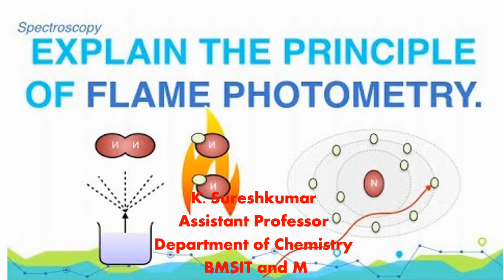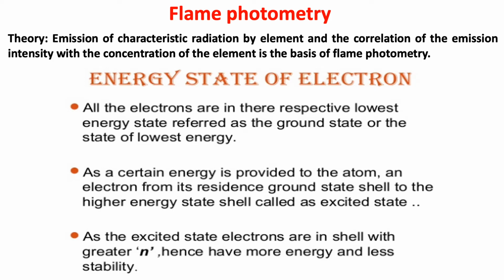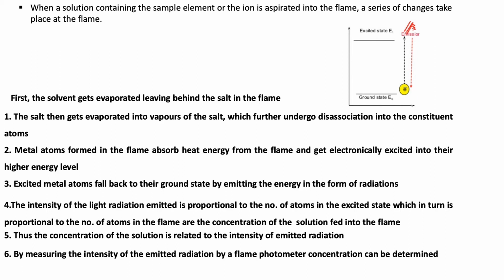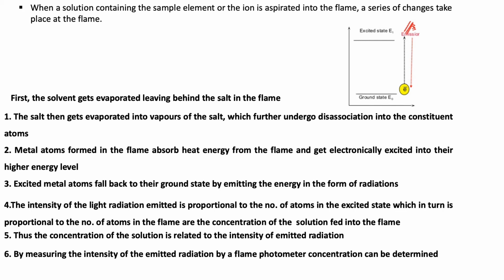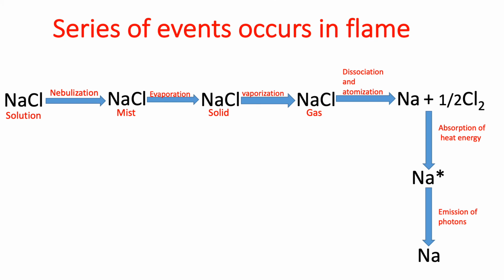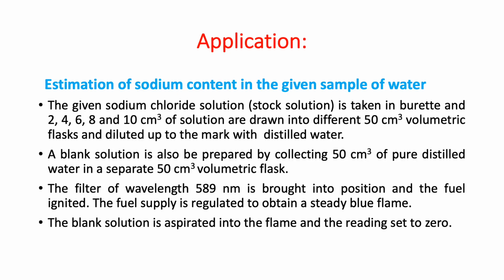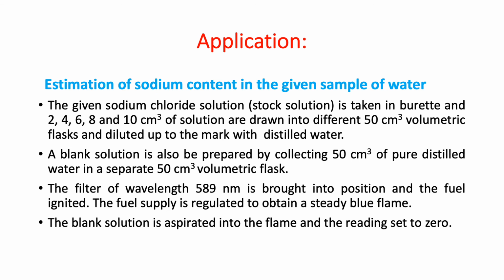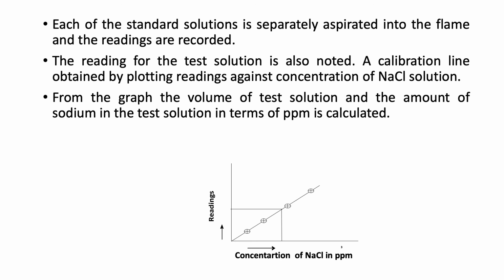FLAME PHOTOMETRY_Dr Suresh